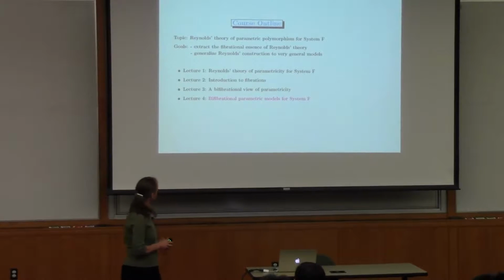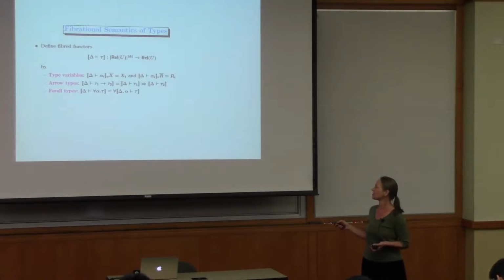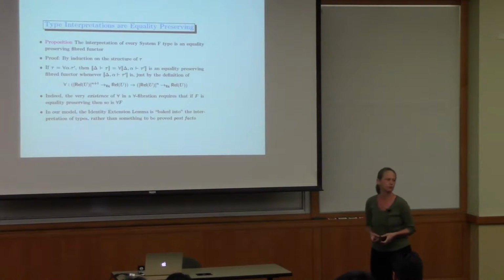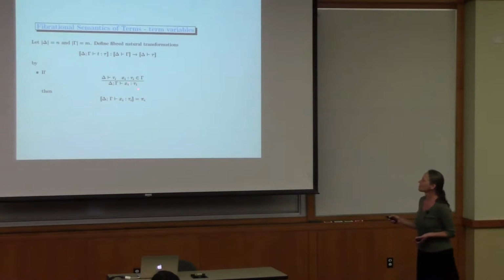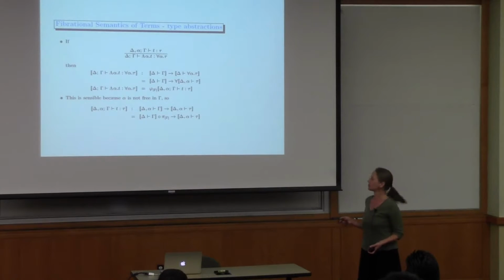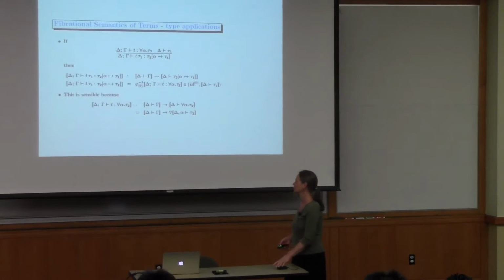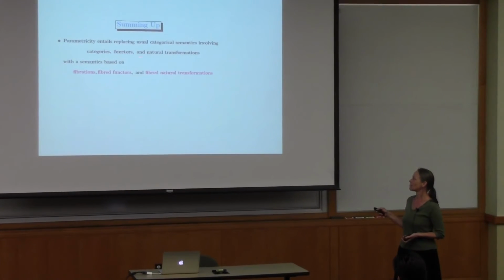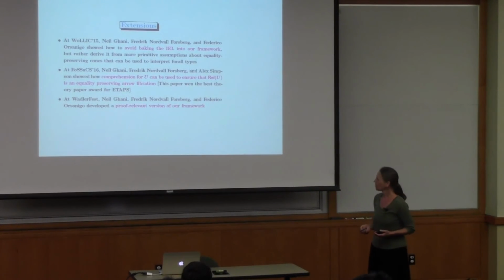Patricia Johann Lecture 4, OPLSS 2016